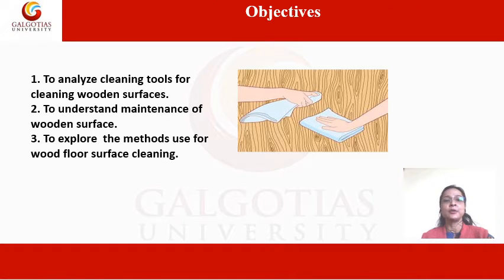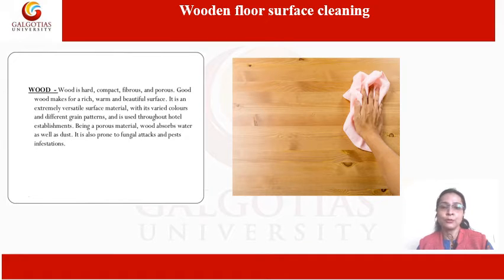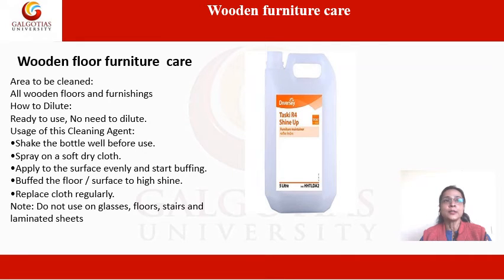BSCH1009, Foundation Course in Housekeeping Operations - I Lab: Cleaning of Wood surface